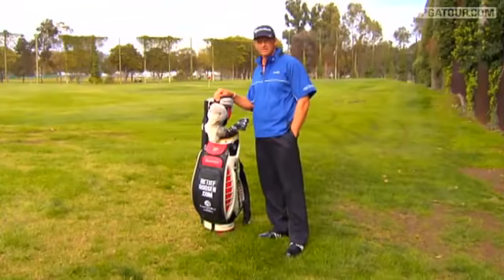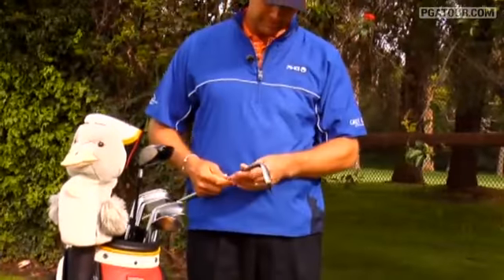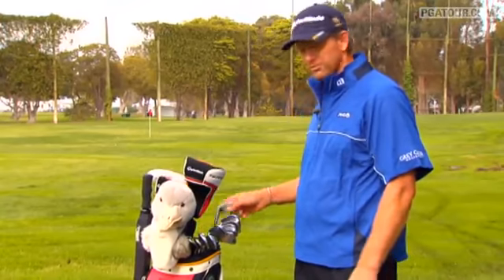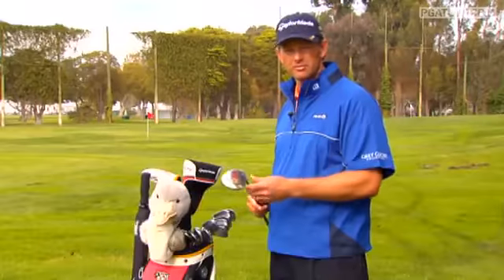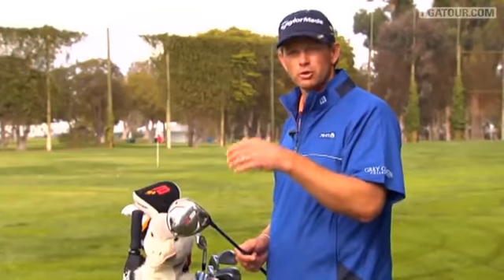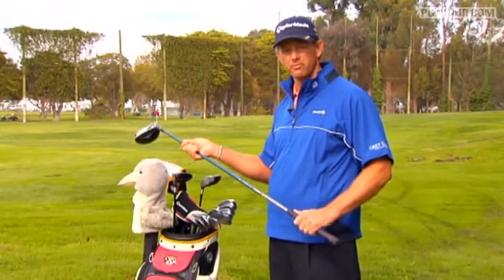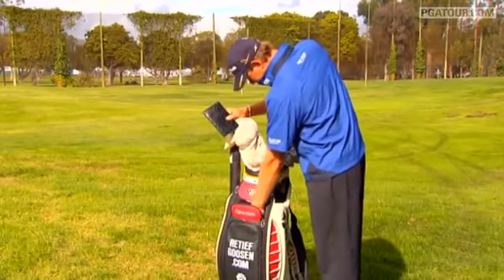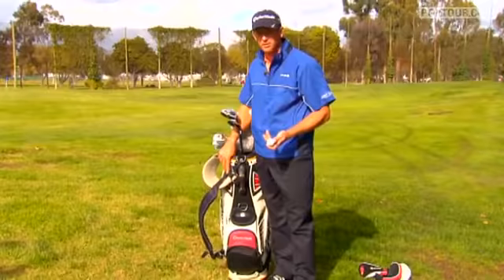In the Bag Retief Goosen